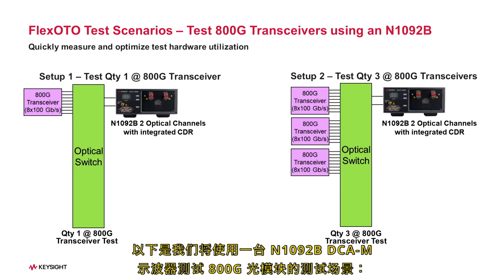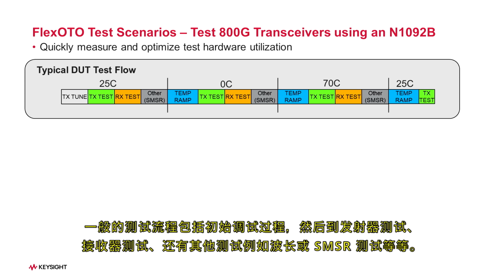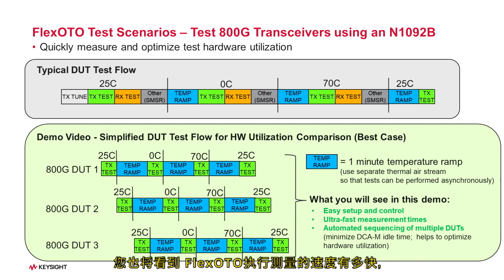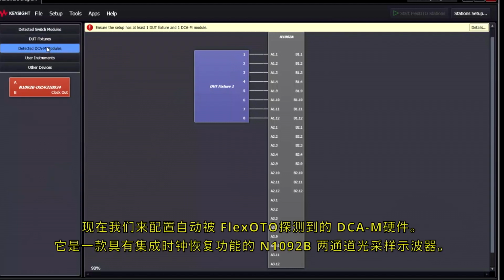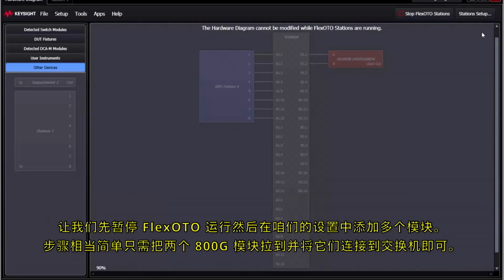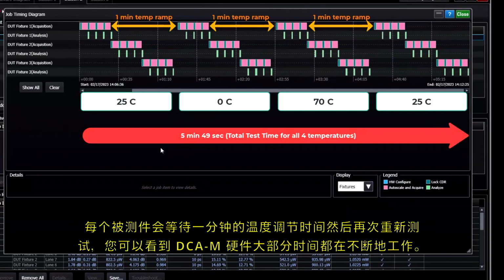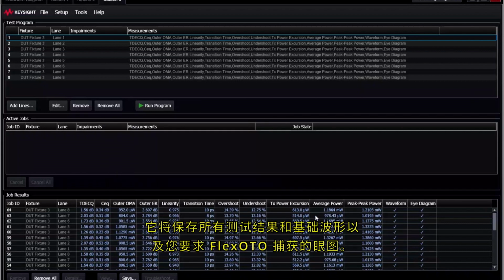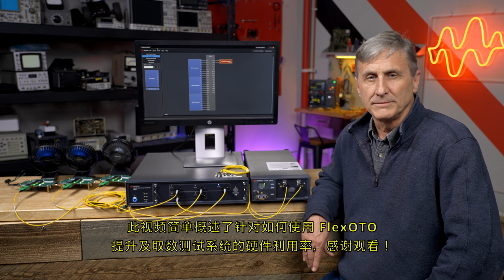How to Optimize Hardware Utilization for 400G/800G/1.6T Optical Tx with FlexOTO Software?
Robert Sleigh, Business Development Manager at Keysight, demonstrates how to optimize test hardware utilization with FlexOTO software in different test configurations to achieve lowest cost-of-test.

Read more about Keysight’s FlexOTO software and solutions at this webpage

FlexOTO, DCA, DCA-M, N1002A, TDECQ, Optical, 800G, 1.6T, Keysight